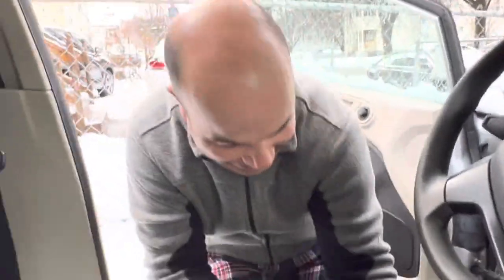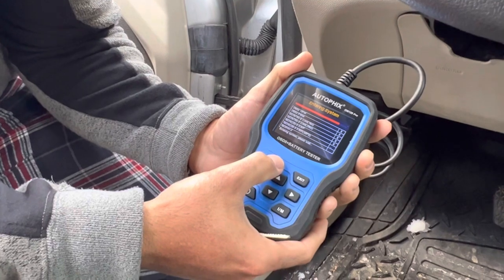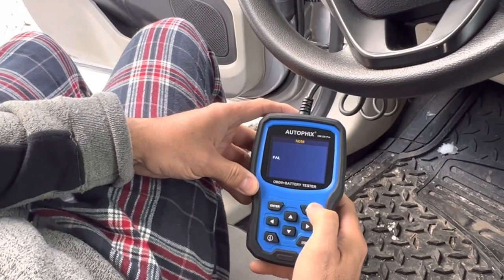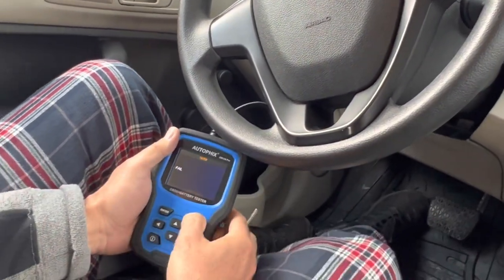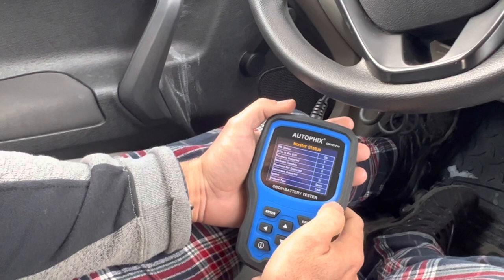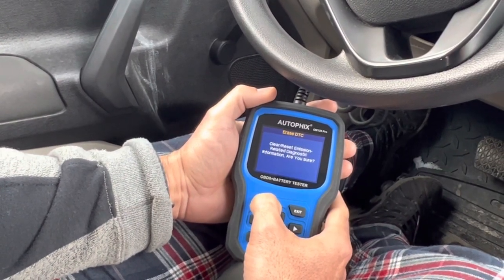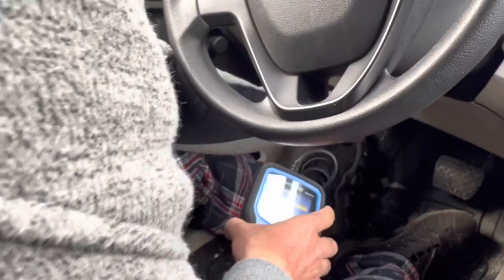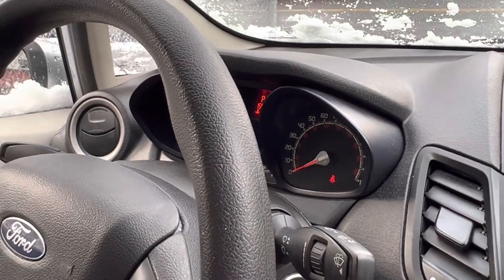OBD2 scanner code reader Ford Chevrolet Honda Hyundai Toyota Dodge